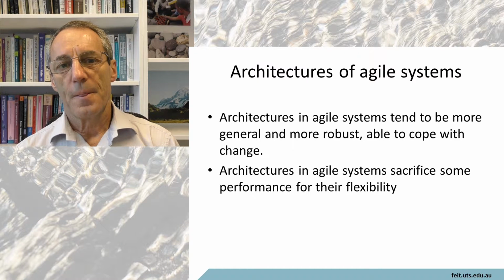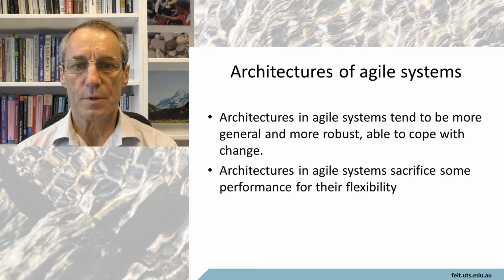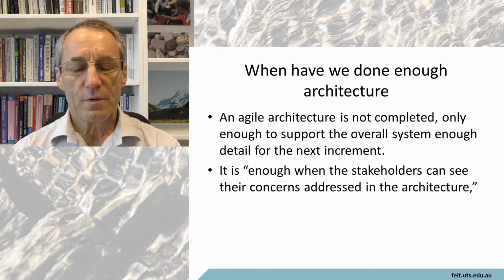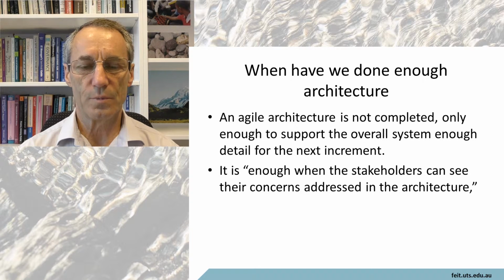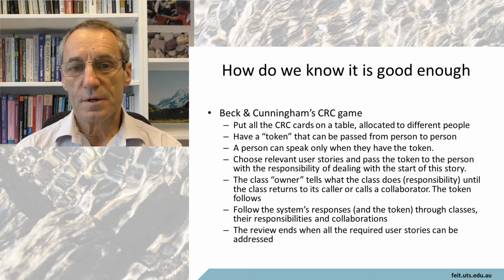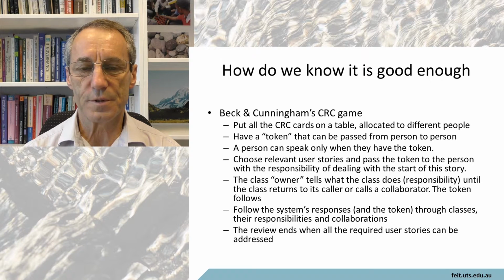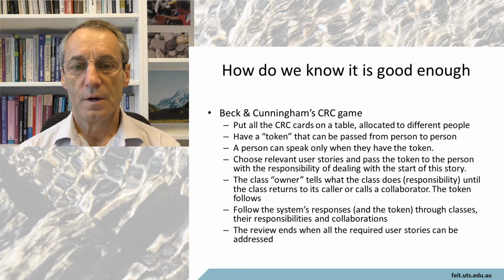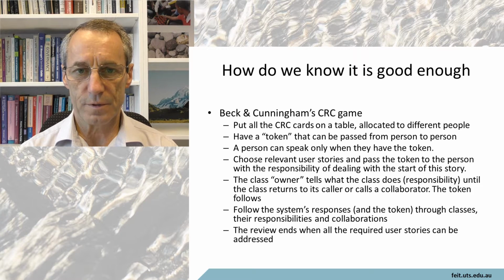Software Architecture transform and assess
Having decided what architecture is needed and how it will be developed, now do it. This video discusses a basic architecture review technique.